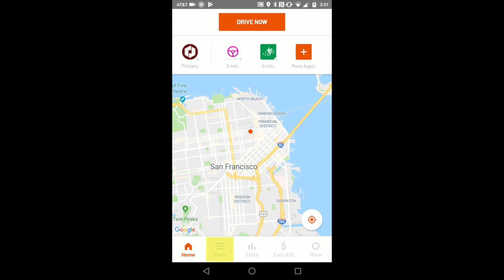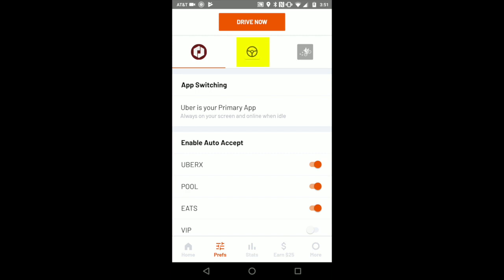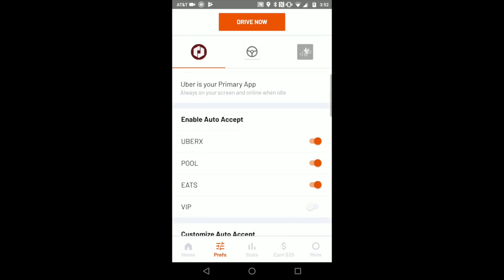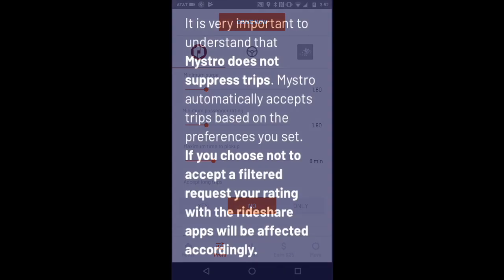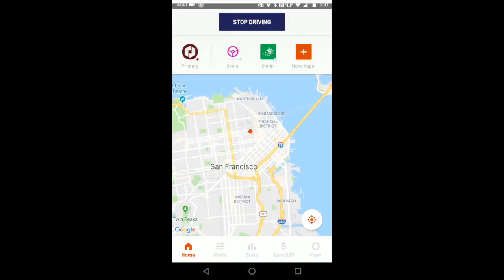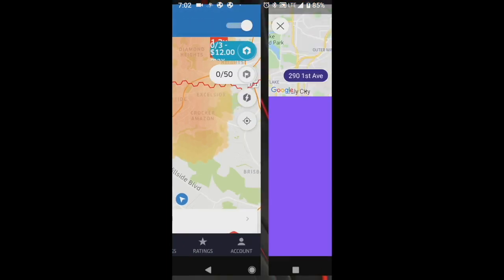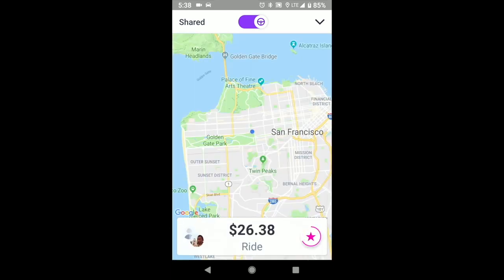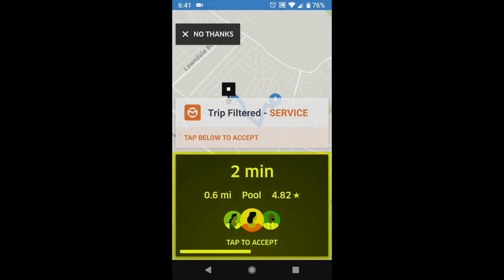Mystro Tutorial 10/25/18